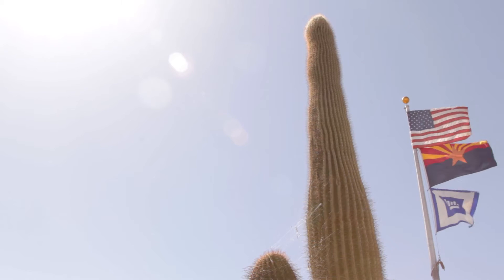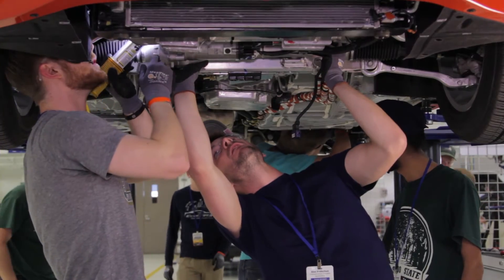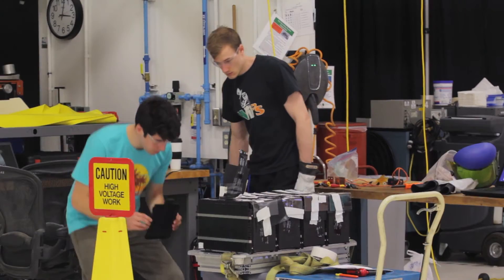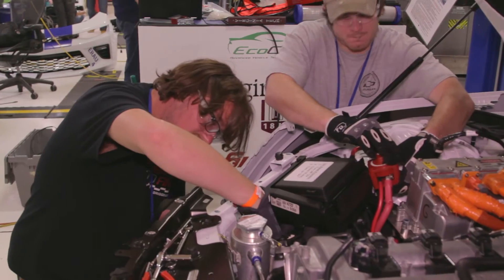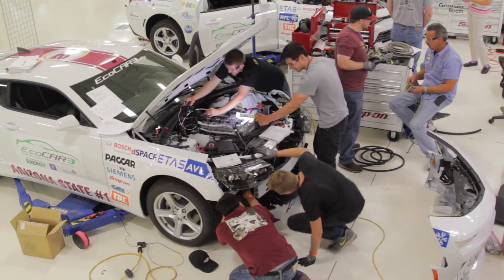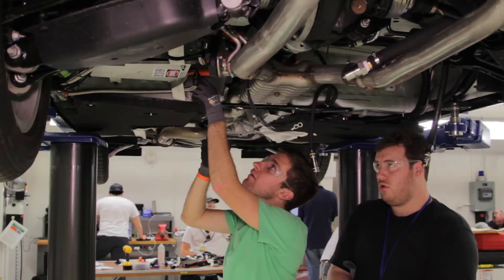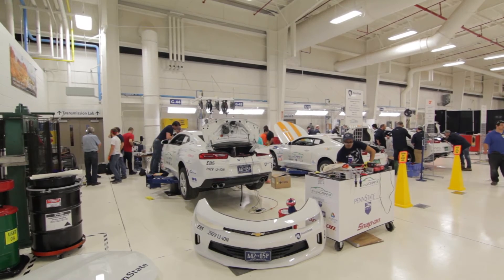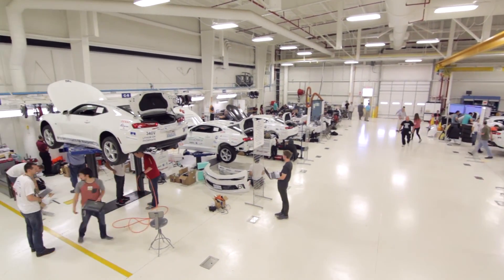EcoCAR 3 Teams Integrate their Designs into their Camaros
Curious about what’s going on this week at the EcoCAR 3 Year 2 competition at the GM Desert Proving Grounds in Yuma, AZ? Check out this video showcasing all the hard work teams have been doing in the garage during this first week of the Year 2 Competition.  From integrating hybrid powertrain components to commissioning their advanced energy storage systems, the 16 EcoCAR teams have been wrenching all week to pass stage one and two of safety and technical inspection to qualify for on-road testing.